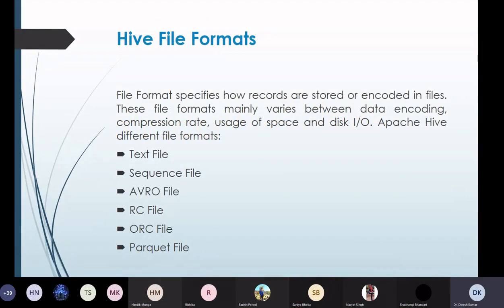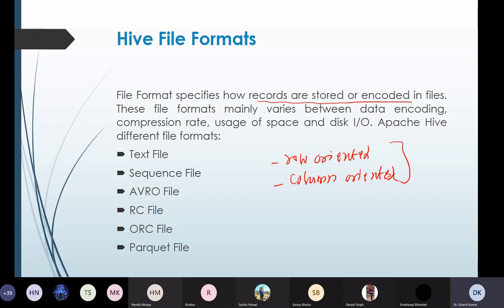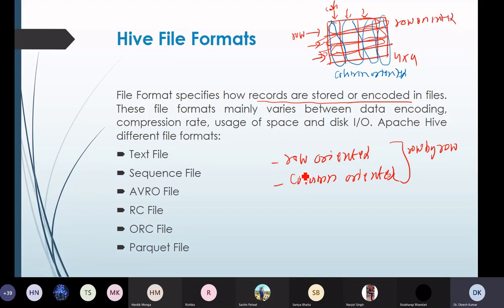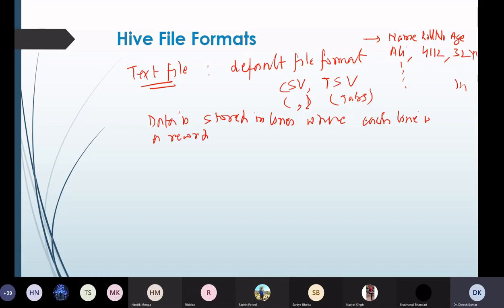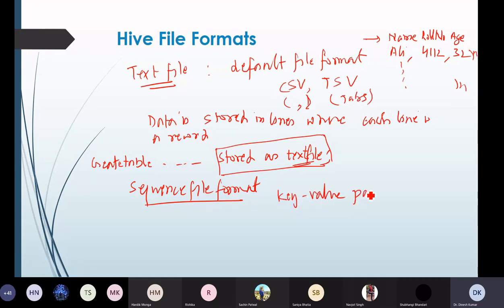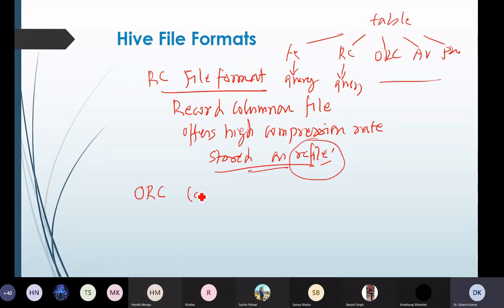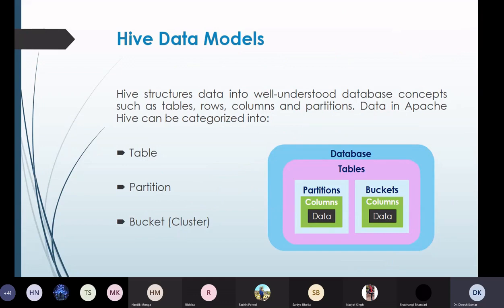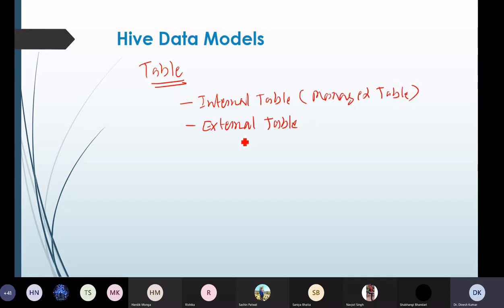Hive File Formats & Tables